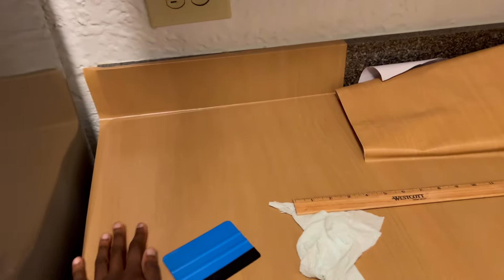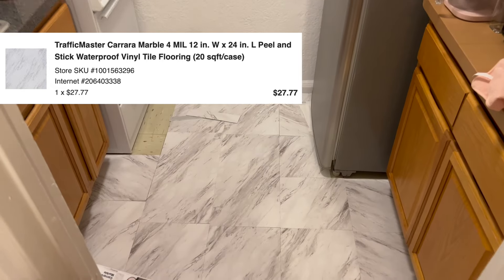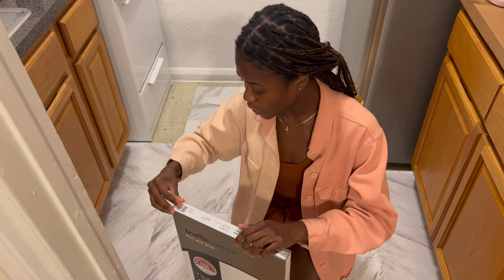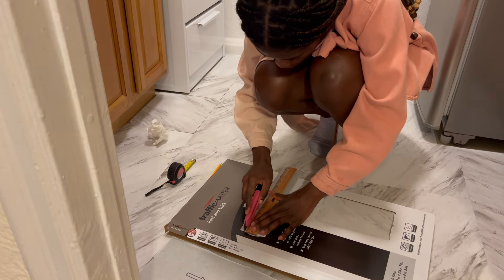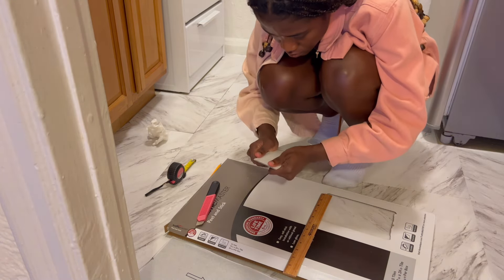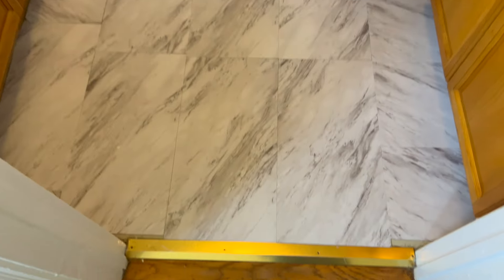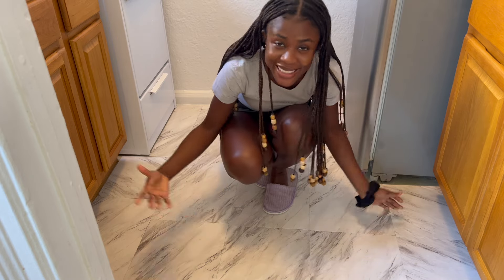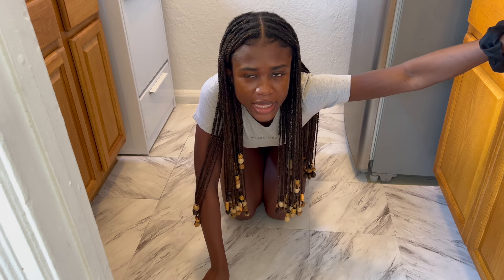nyc pre-war renovation | my first DIY project: Install floor tiles in my small Kitchen + IKEA haul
Hey everyone!

I'm thrilled to share my journey of completing my very first DIY project – installing floor tiles in my small kitchen! 🛠️✨

In this video, I'll take you through the entire process, from planning and prepping to the actual installation. While I was excited to dive into this DIY adventure, it turned out to be more time-consuming than I initially thought. But the end result is so worth it!

I'll be sharing all the dos and don'ts I learned along the way, so if you're considering a DIY floor tile project, you won't want to miss this. Plus, I made a trip to IKEA to start getting some essentials for my kitchen. Join me as I explore the store and pick out some great finds to complete my new space.

Time Stamps:
0:00 - IKEA RUN + Contact Paper Update
1:06 - Progress Report on Tiles/ Tile Installation Process
4:07- Reveal & ! Unexpected Challenges
6:50 - Final Thoughts

Floor Tiles

Extra Info:
🥳Current Sub Count: 464
Next Sub Goal: 500

DIYProject, FloorTiles, KitchenMakeover, SmallKitchen, HomeImprovement, DIYTips, FirstDIYProject, DIYFlooring, TileInstallation
, IKEAHaul, KitchenRenovation, DIYHomeDecor, HomeRenovation, BudgetMakeover, DIYHomeProjects ,IKEA Finds, HomeDIY, DoItYourself, ApartmentMakeover, SmallSpaceLiving